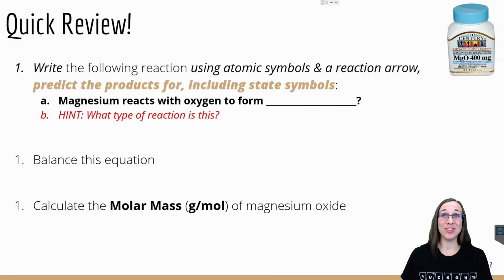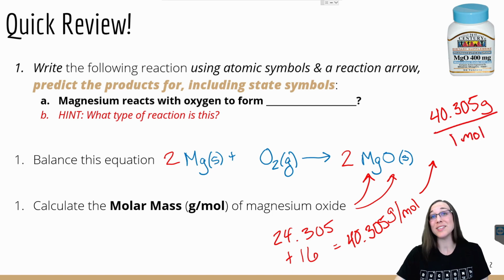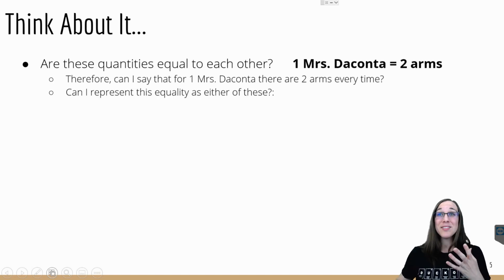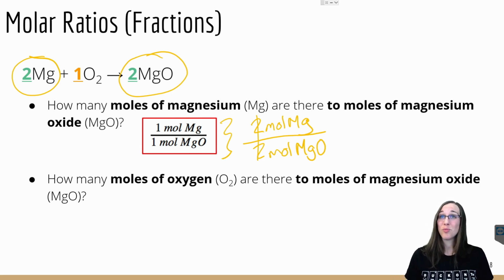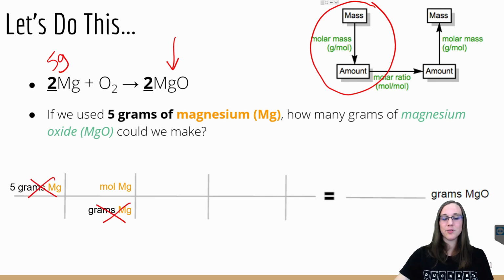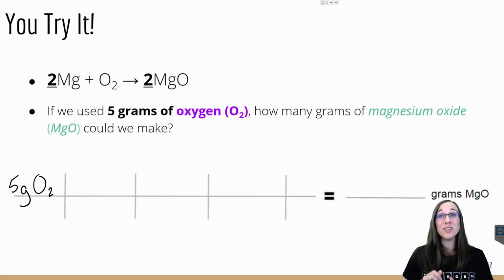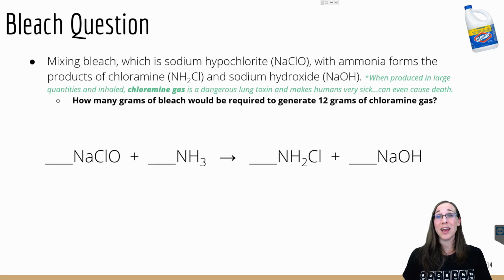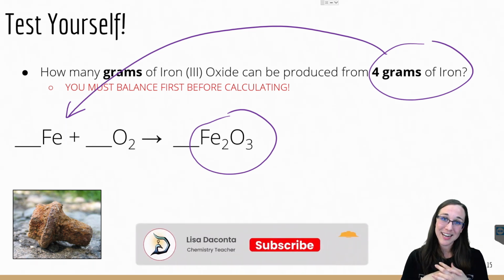Grams to Grams With Mole Ratio Problems in Chemistry (47)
0:00 Introduction
0:43 Review
5:32 Mole Ratio Concept
16:14 Example 1 - How Many Grams Can We Make? (Step by Step)
21:34 Problem 2 - How Many Grams Can We Make? (Test Yourself)
24:36 Mole Ratio Concept Part 2
26:06 Example 3 - How Many Grams Can We Make? (Step by Step)
30:48 Test Yourself